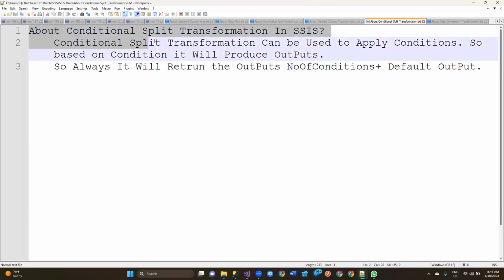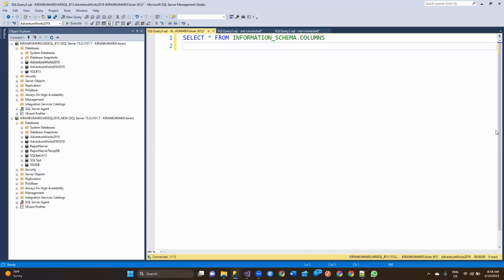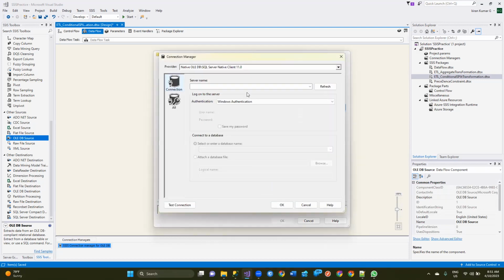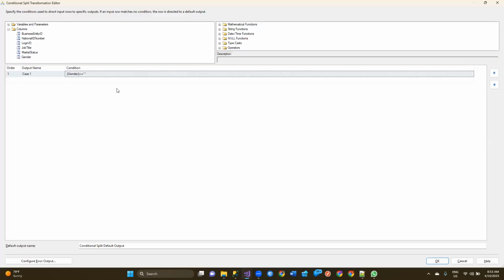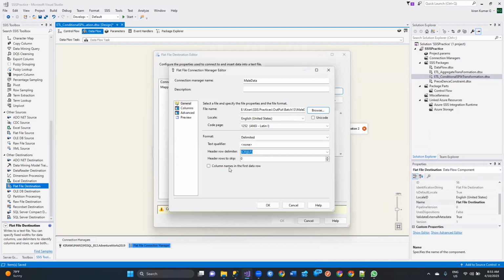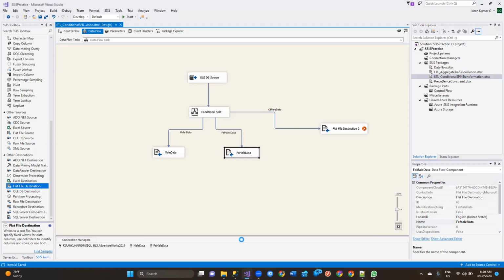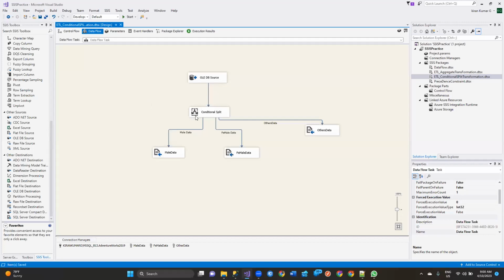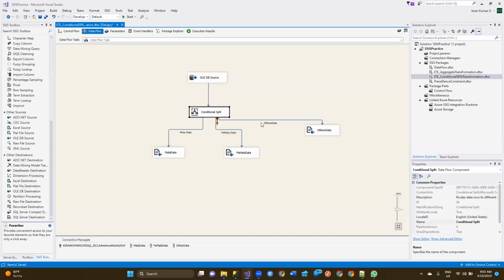About COnditional Split Transformation